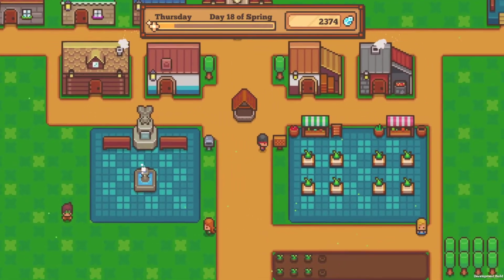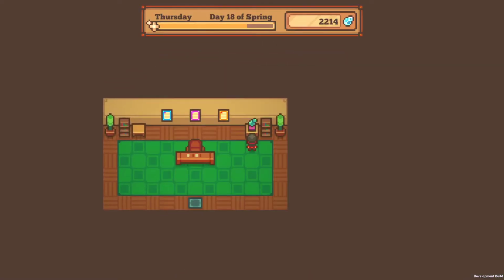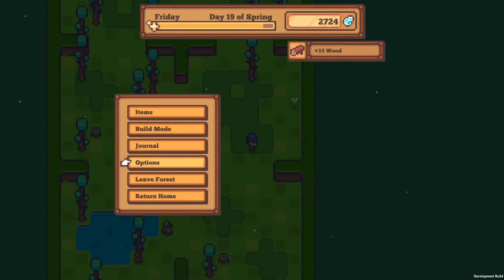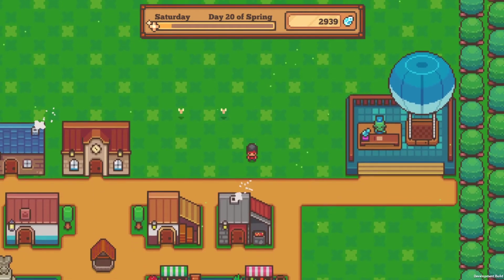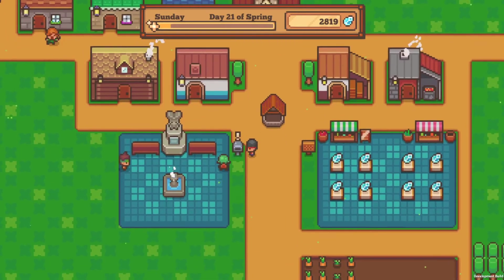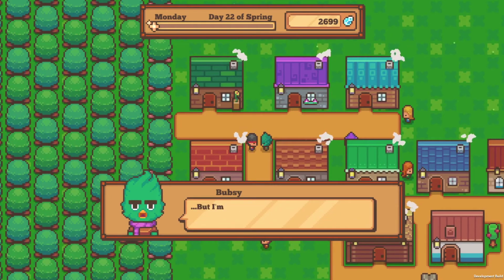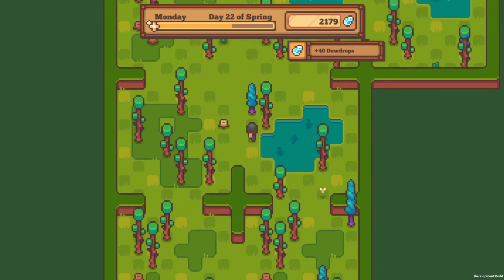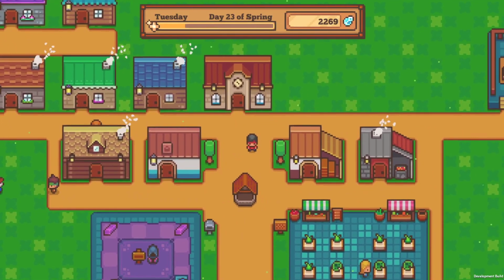Littlewood #6: Trying to Focus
Today we try to focus on woodcutting, but so many things demand our attention.